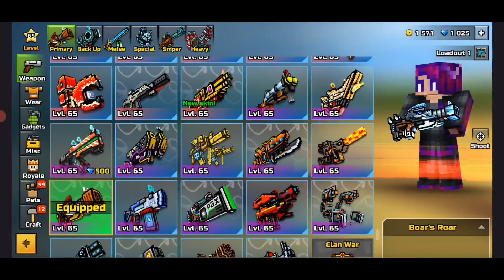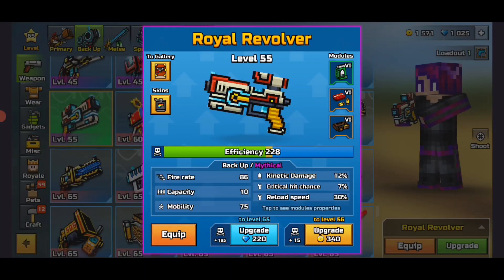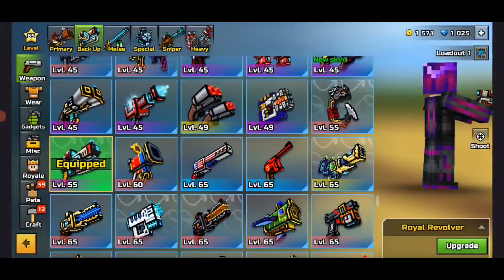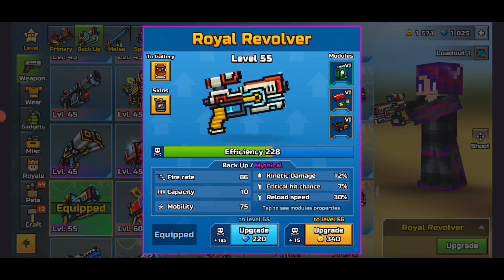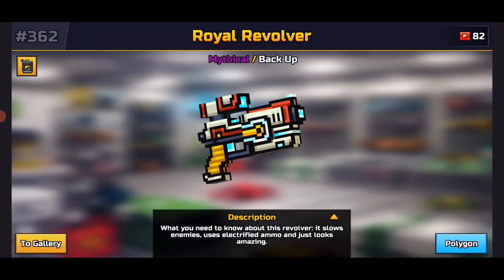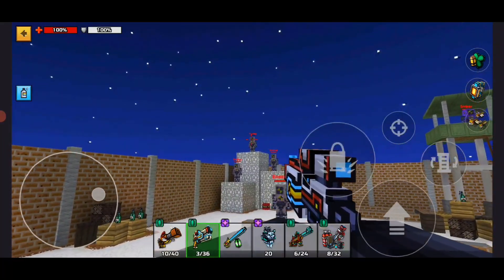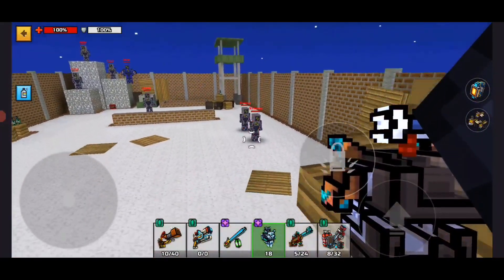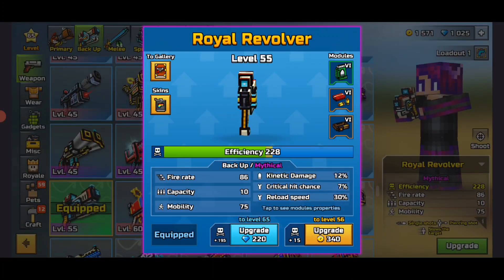OVERPOWERED 3 Cat Spam Weapon That Had To Be NERFED... | Pixel Gun 3D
Do any of you guys remember how OP this weapon was? Should it be buffed again or what? Let me know what you guys think of this down below 👇.

🎥 People In The Video:
Ender🟣

Game: ♦️Pixel Gun 3D ♦️

I would appreciate it a lot if you did :). 🟥

💜Ty Everyone💜